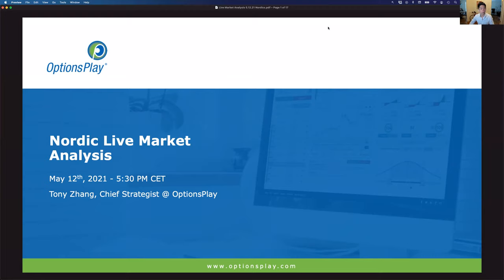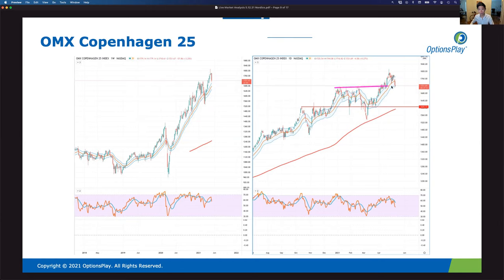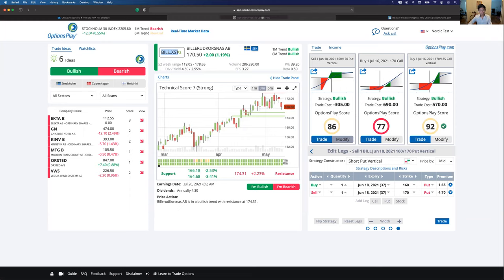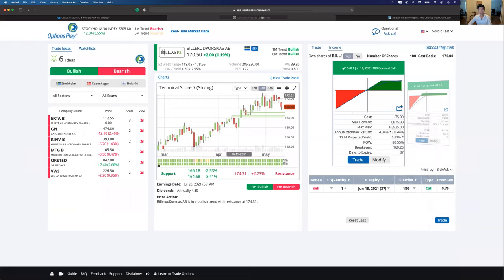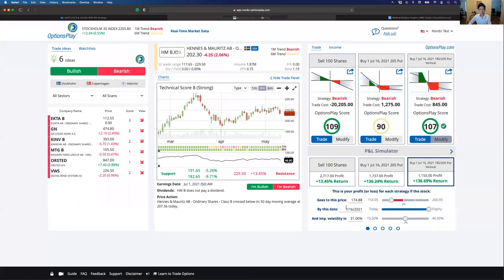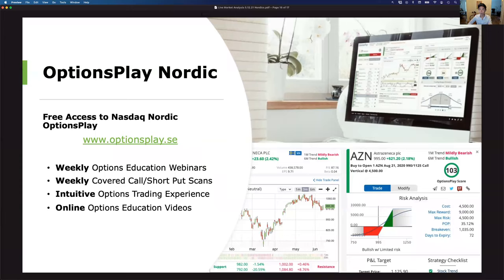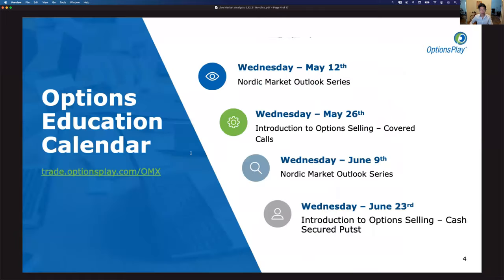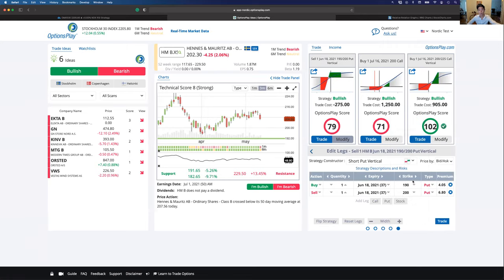Live Market Analysis - May 12, 2021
Free OptionsPlay Nordic Access @ Join Tony Zhang, Chief Strategist of OptionsPlay & CNBC Contributor on Options Action as we review the portfolio hedging, and technical analysis for the current Nordic markets.